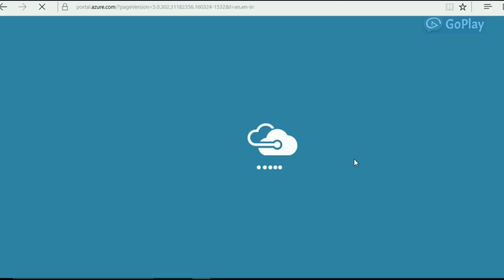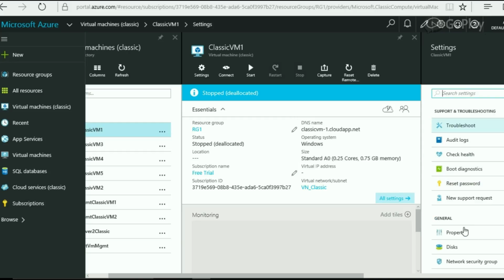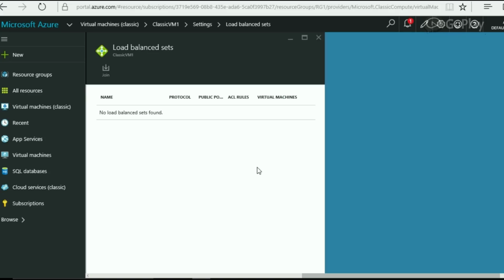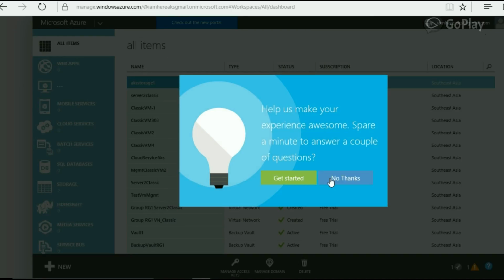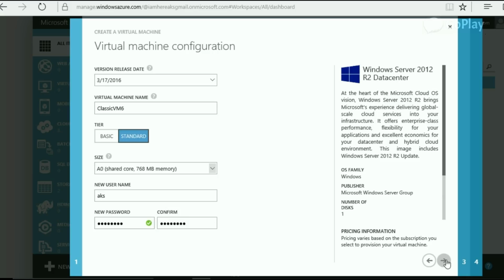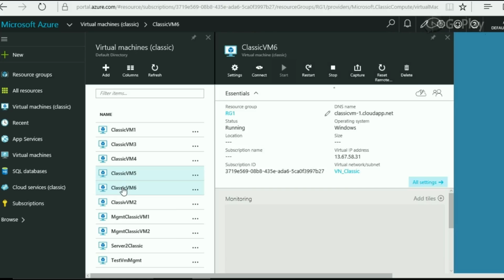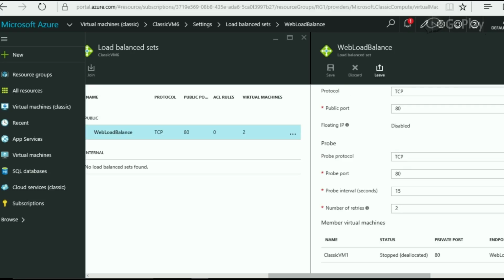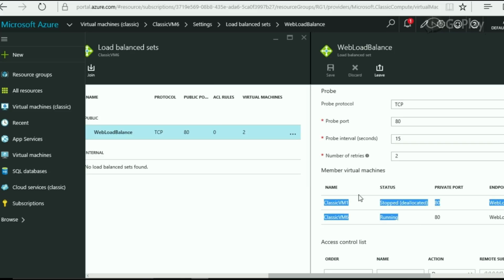Create Load Balance Set in Azure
This video illustrate the steps to create Load Balance set in Azure VM, in Classic deployment model.